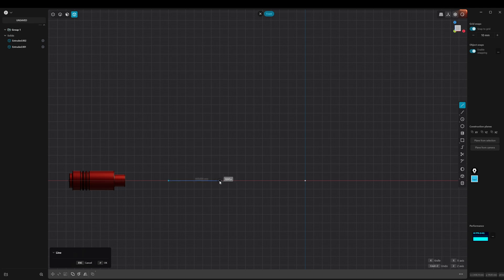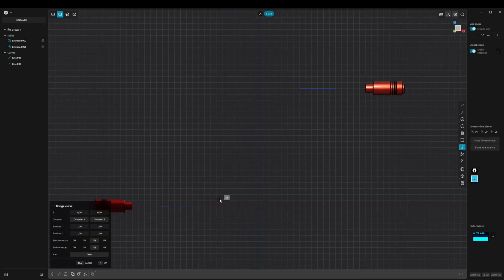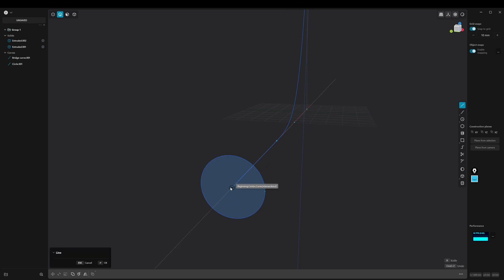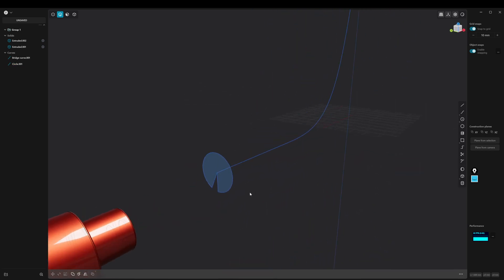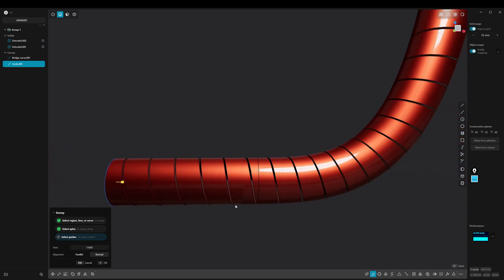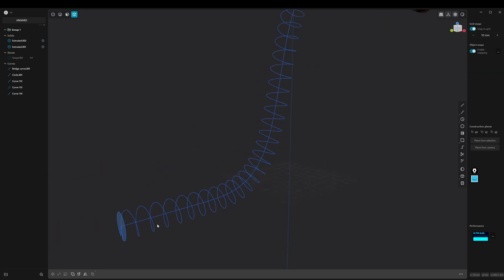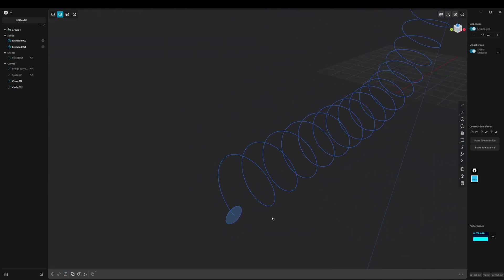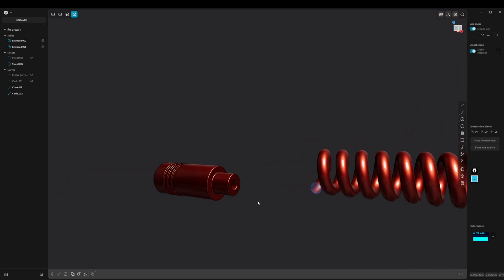How To: Modeling a Coiled Cable in Plasticity 3D (New AI Voice Version)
Here I show the modeling of a Coiled Cable in Plasticity. I will create more Tutorials on cables in the future. I hope the Tutorial is useful. Of course there are other ways but this is the way I use.

Software: Plasticity 3D